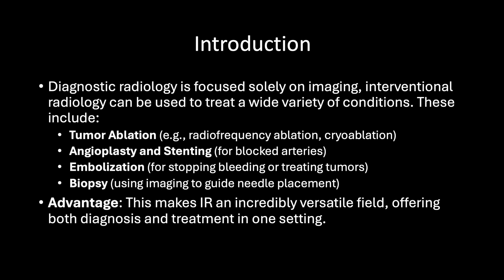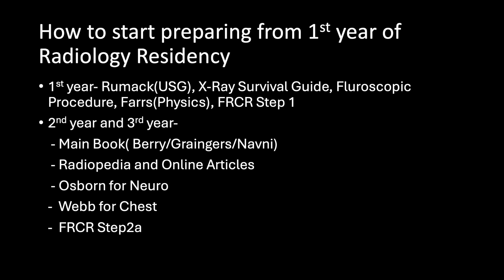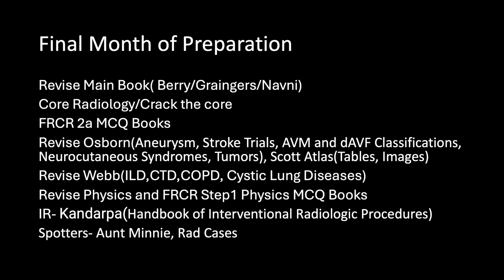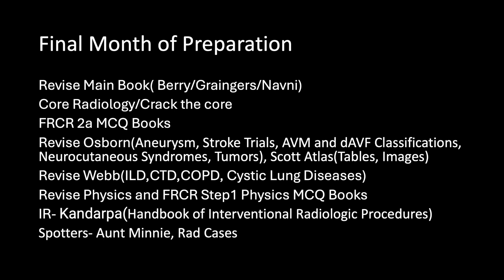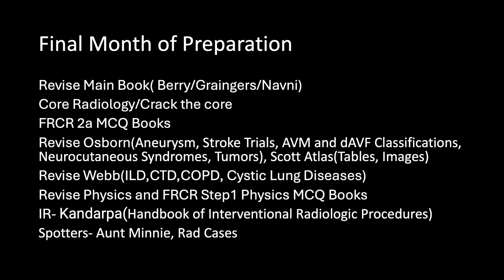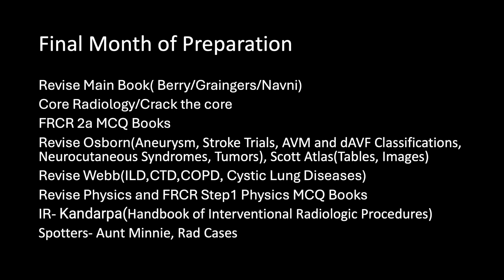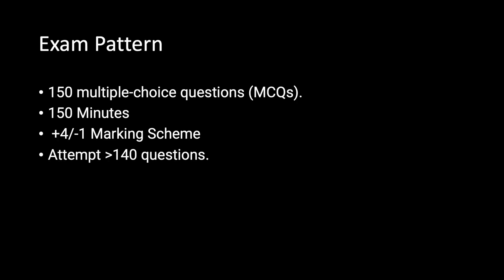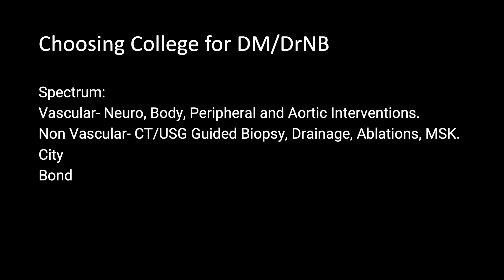How to prepare for NEET SS DM/DrNB Interventional Radiology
In this video, I will be telling you how crack NEET SS Interventional Radiology Group.

If you have any queries, do message on @radiologysnippets007 on Instagram.